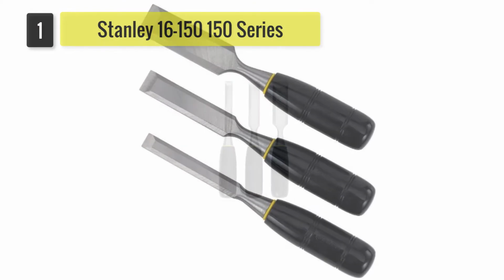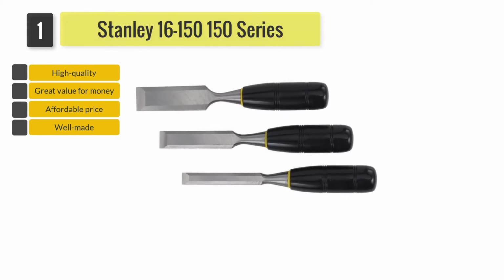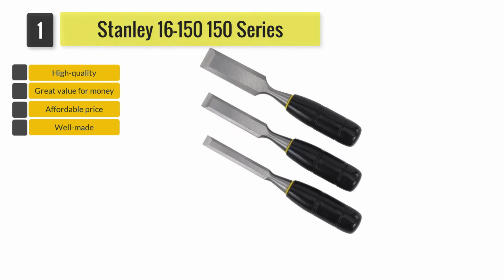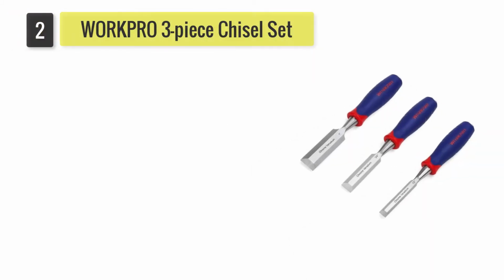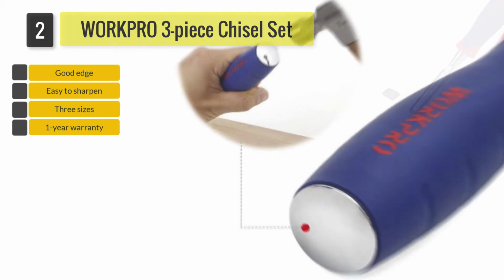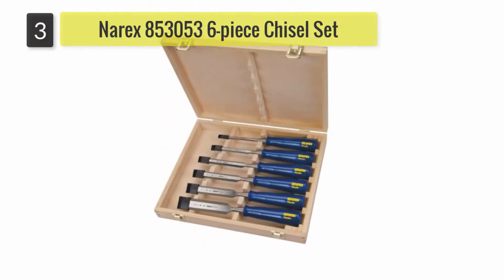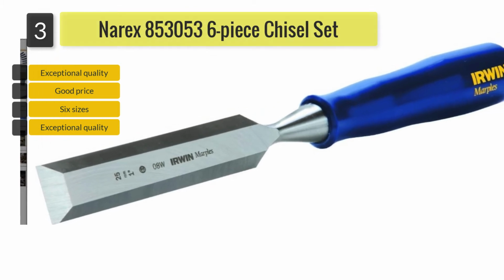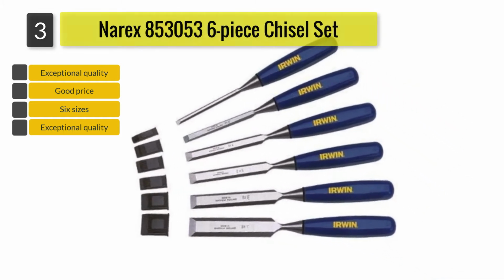Best Chisel Set Reviews in 2021 | Stanley, Workpro, Narex & Others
► Check The Updated Price Here:
✅ 1. Stanley 16-150 Short Blade Chisel Set
✅ 2. WORKPRO 3-piece Chisel Set
✅ 3. Narex 853053 6-piece Chisel Set
✅ 4. Irwin Tools Marples Woodworking Chisel Set
✅ 5. VonHaus Wood Chisel Set

This is a review video of the top 5 sets of the chisel. In this video, you can simply find the absolute one for you.

If you like the video then please make a comment. Moreover, if you have any suggestions then please let us know through a comment.